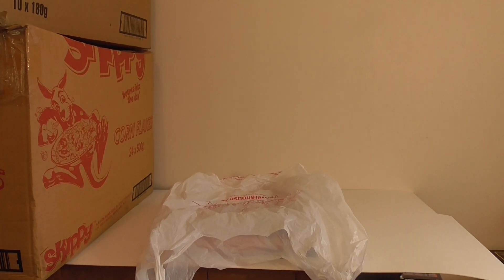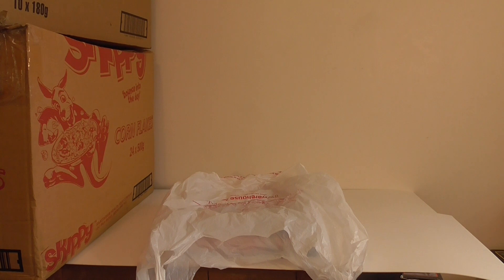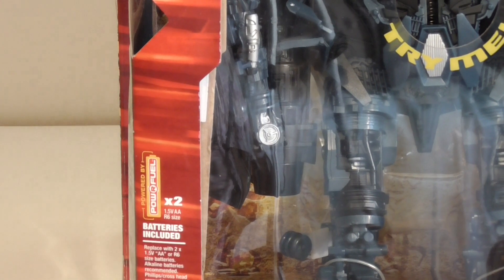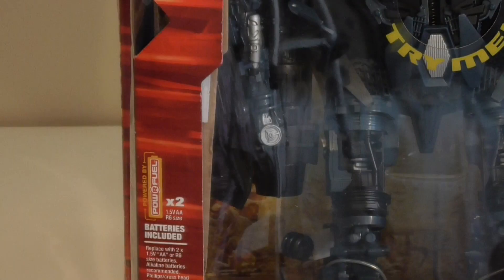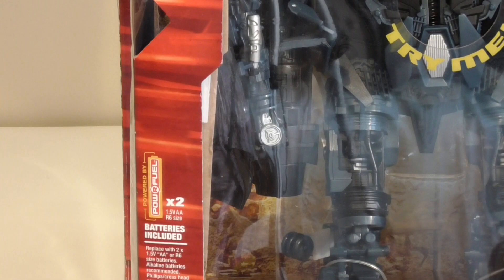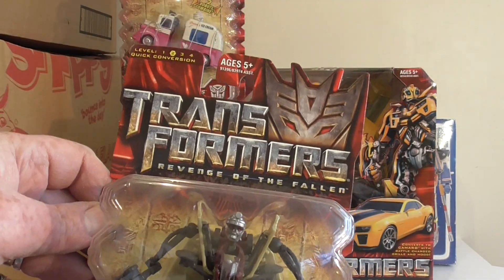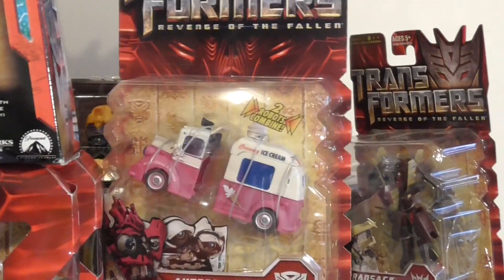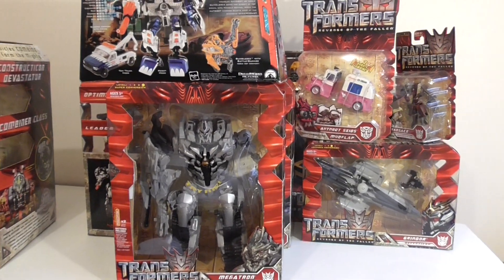POSSIBLY the 1st transforming robot (DAITARN 3) AND TRANSFORMERS REVENGE OF THE FALLEN COLLECTION.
Hi guys, I am a little off topic here. This is my Transformers collection which I got in 2008 and the Daitarn 3  I got in 2012.